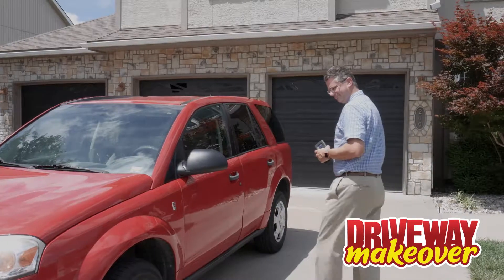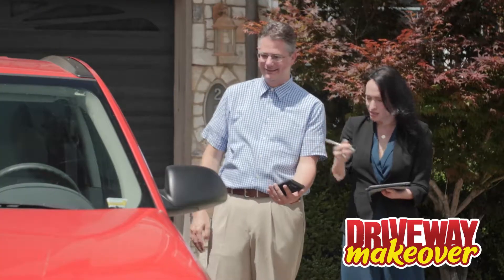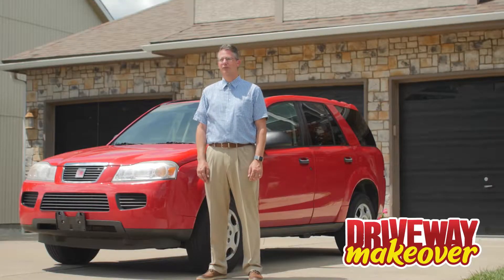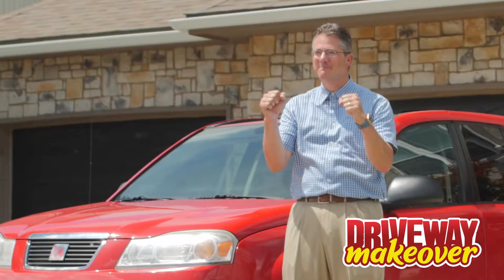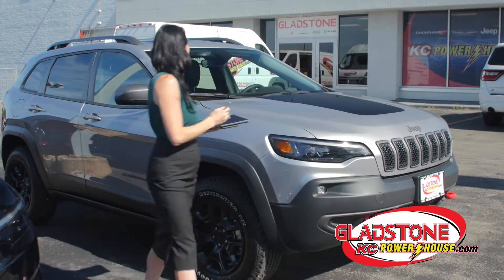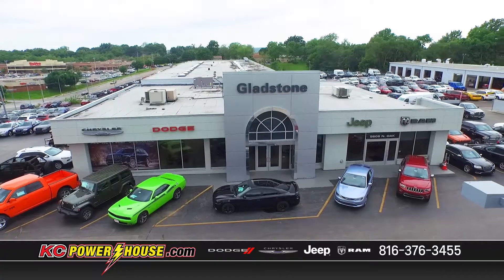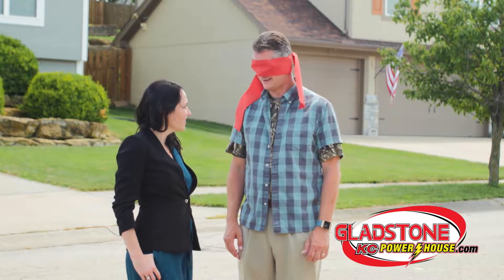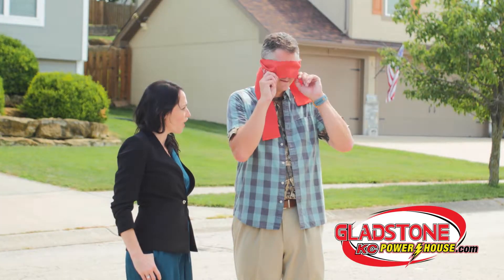Driveway MO-Cherokee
Makeover your driveway with the Jeep Cherokee Trailhawk from the KC Powerhouse! Shop with us now at KCPowerhouse.com!